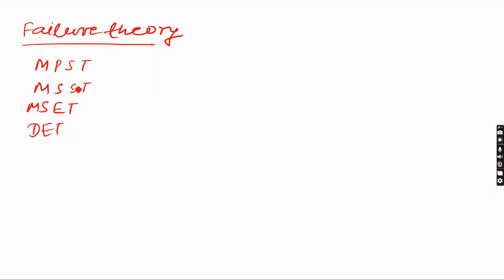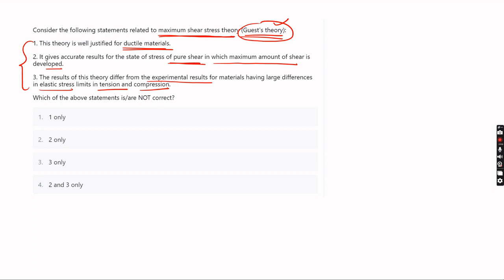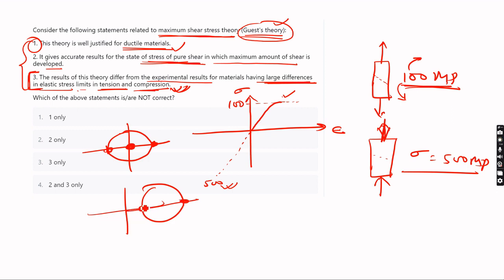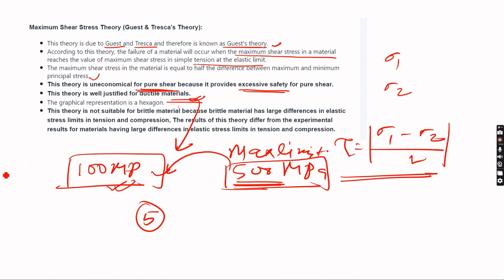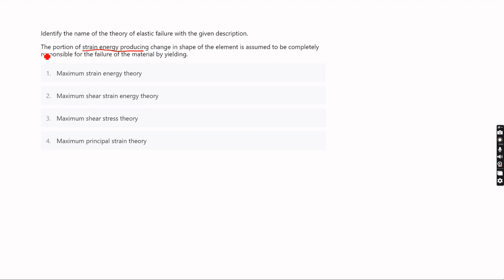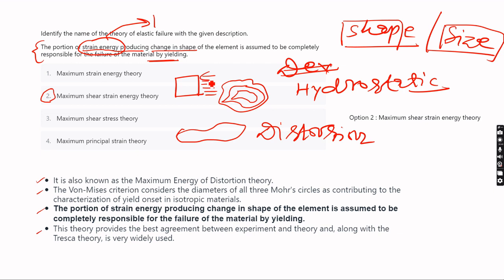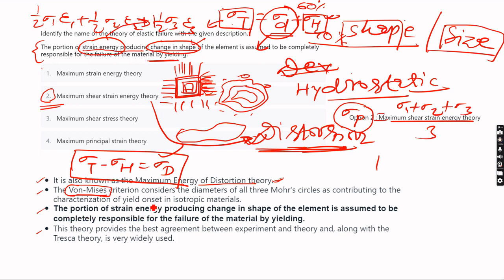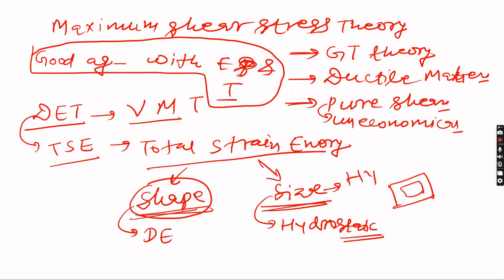strength of materials for gate exam question paper solving video number-6